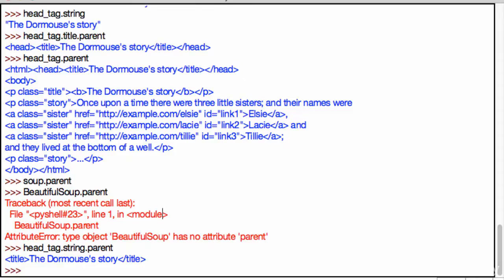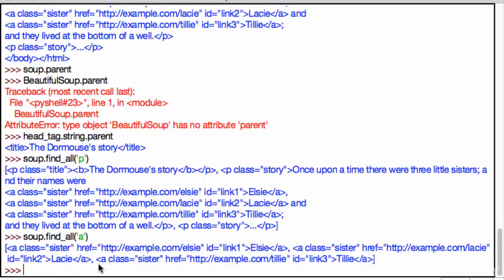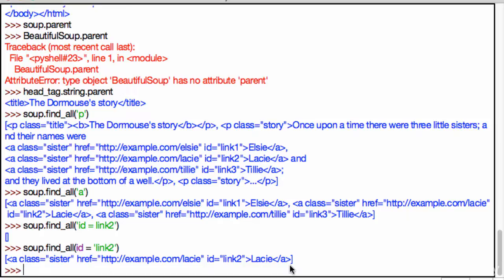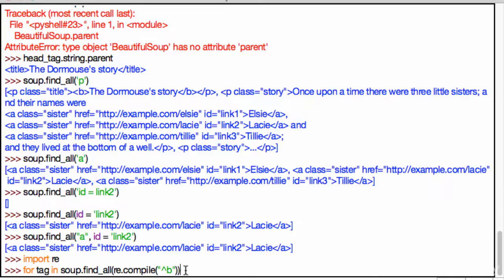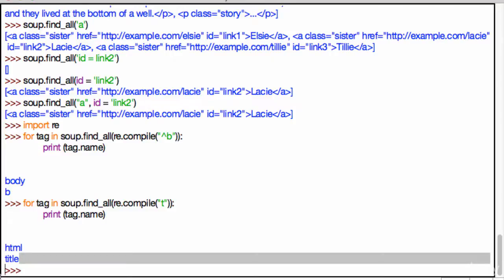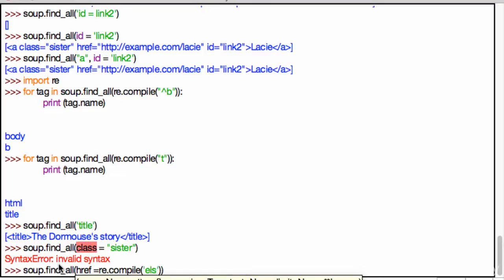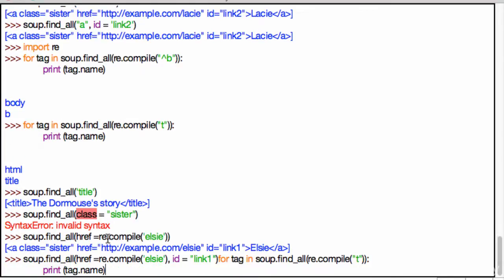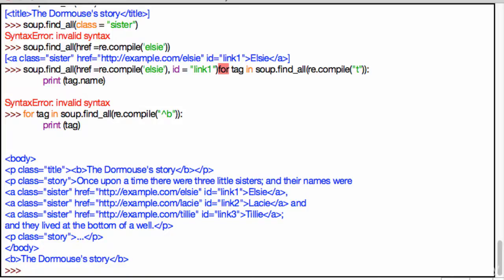007 Searching in Soup